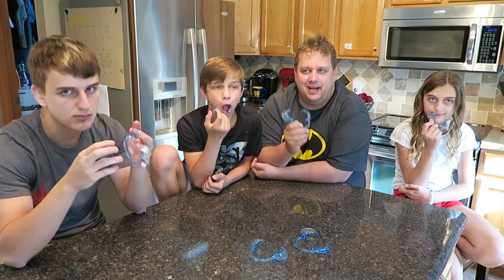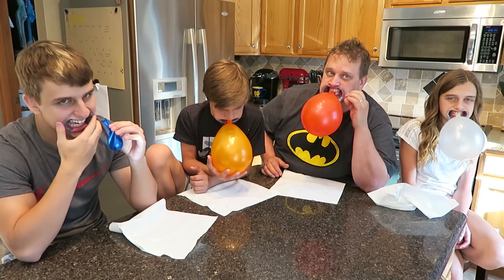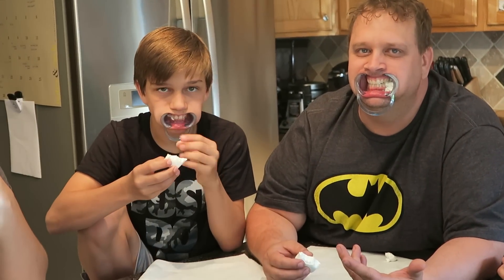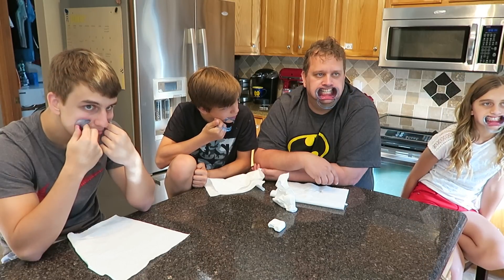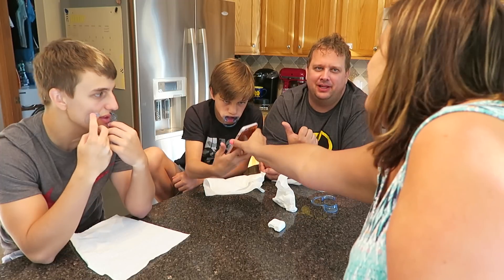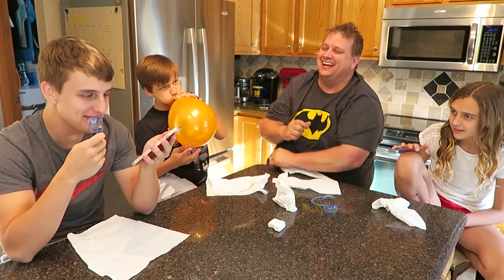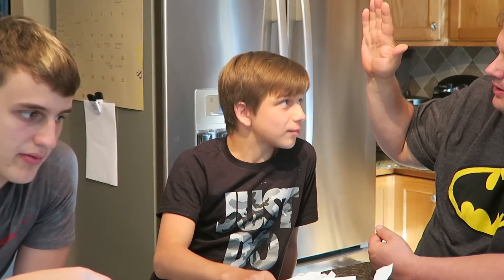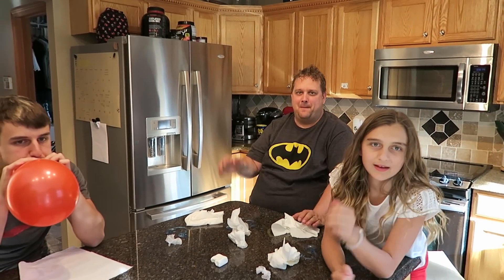MOUTH GUARD / LIP RETRACTOR CHALLENGE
Mouth Guard Challenge... we got these off Amazon! What a fun, silly, challenge!! Try it!
Thank you so much for visiting Our Family Nest! We are a Michigan family of 6 making DAILY VIDEOS on YouTube! LIVE.LOVE.RECORD is our motto ;D ♥ Ken & Candi, Karli (11) Chase (13) Blake (15) Andrew (20)

Our channel consists of many different types of videos from family vlogs, hilarious challenges, our adorable dogs, and our travel adventures. to shopping hauls, DIY projects and the kids sports and hobbies. We are also in the process of building a new home!

c h a l l e n g e s & t a g s =
b u i l d i n g o u r d r e a m h o u s e =
v l o g s & f a m i l y f u n =
h o l i d a y s & o c c a s i o n s =
t r a v e l v l o g s =
d i y: c r a f t s, a r t & c o o k i n g =
l i v e s t r e a m s =